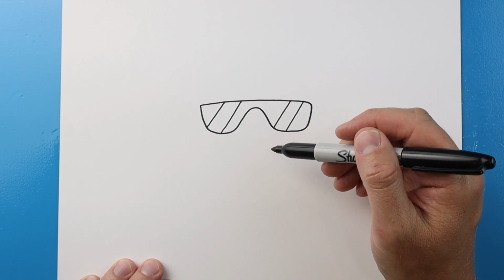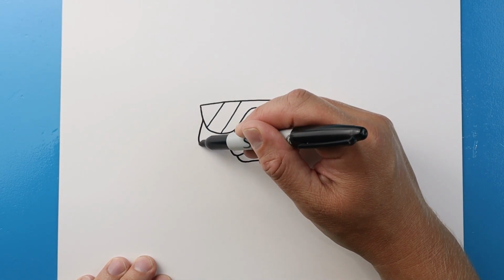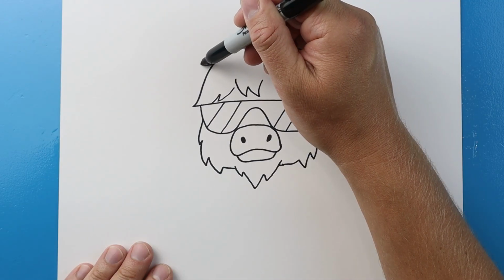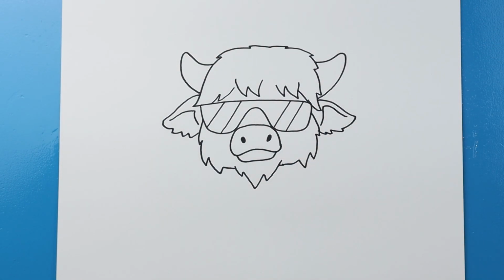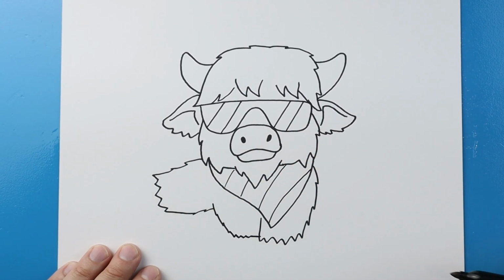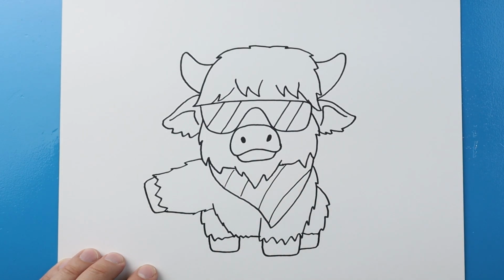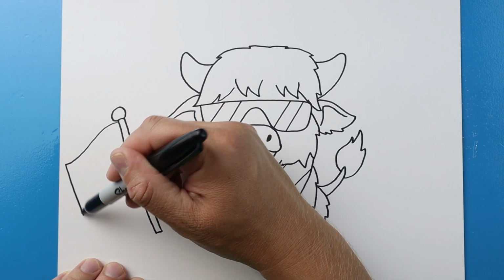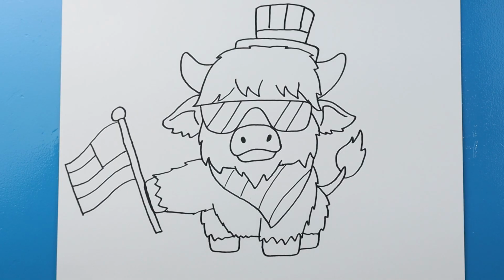How to Draw a Fourth of July Highland Cow 🎆🐄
Step by step video on how to draw a Fourth of July Highland Cow!!  Happy Fourth of July everyone!!  Check out this fun video on how to draw a patriotic 4th of July Highland cow!!